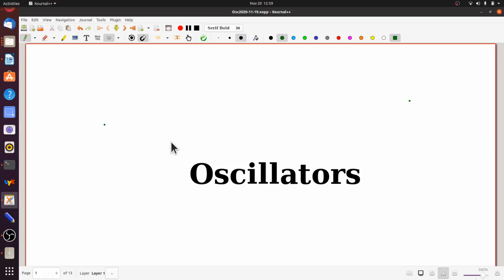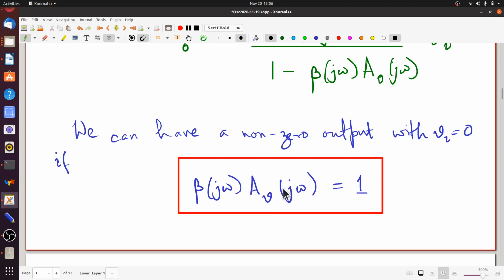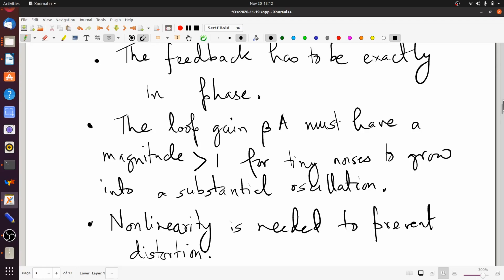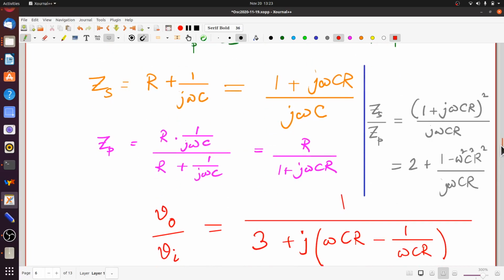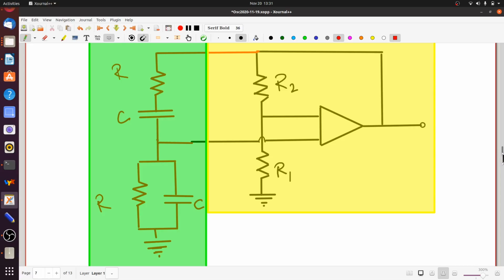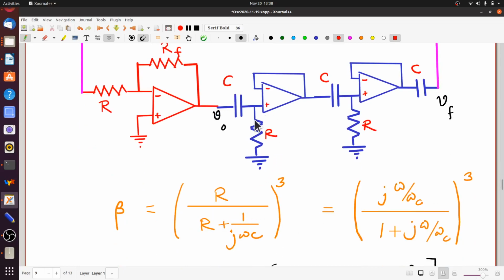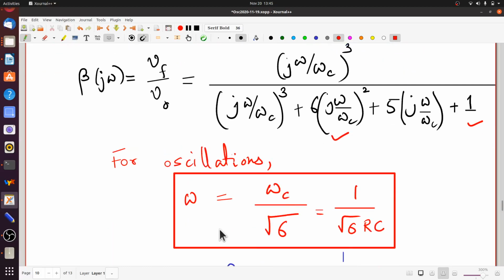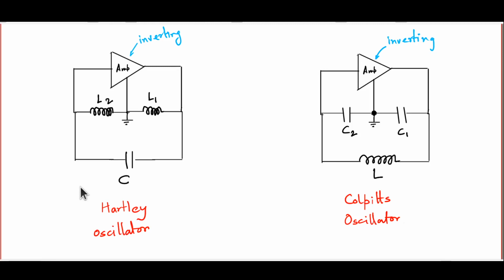Lecture 23 - PH3104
Oscillator circuits : Barkhausen criterion, the Wien Bridge oscillator and phase shift oscillators,